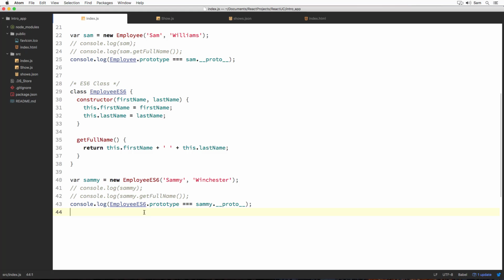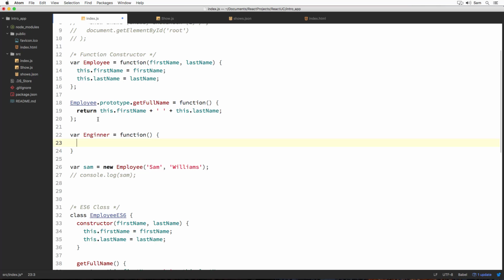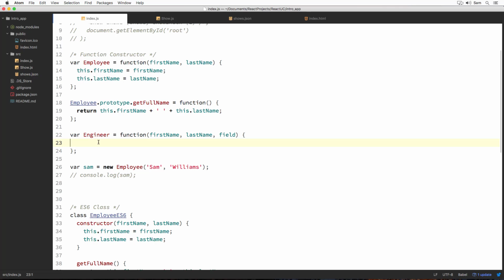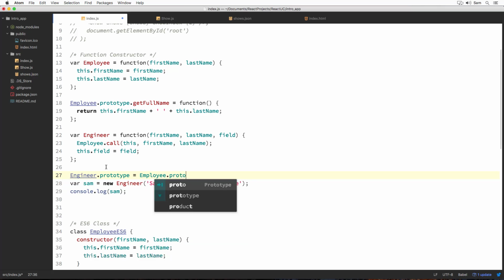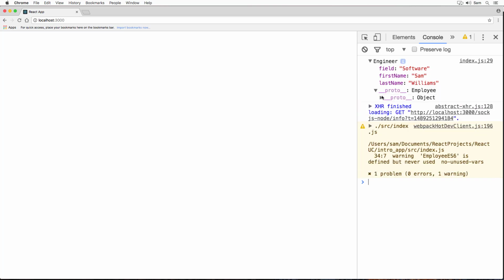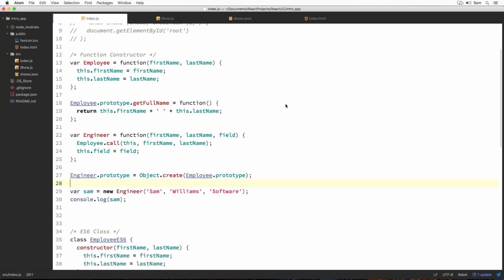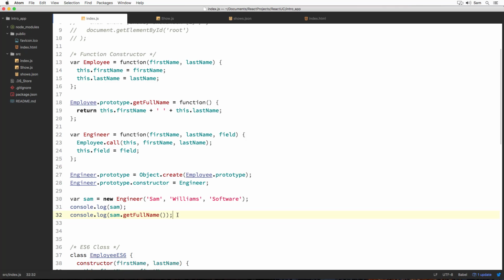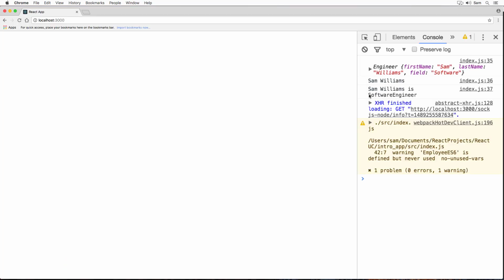Lecture 24 - Prototypal Inheritance